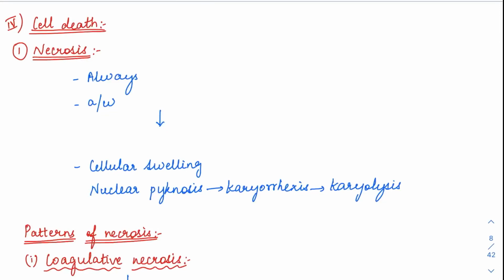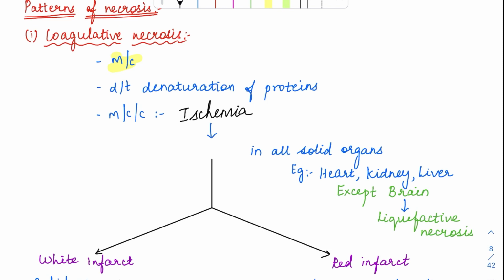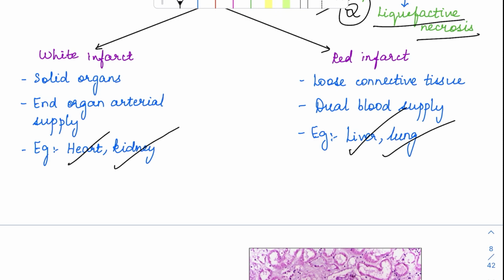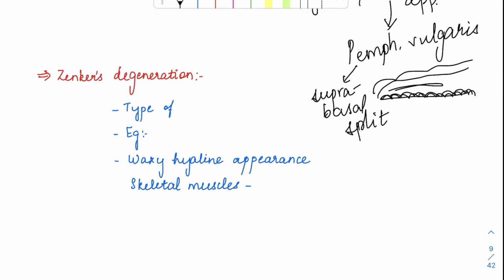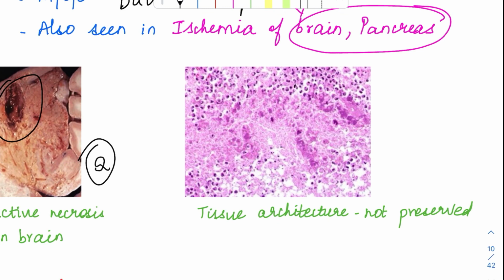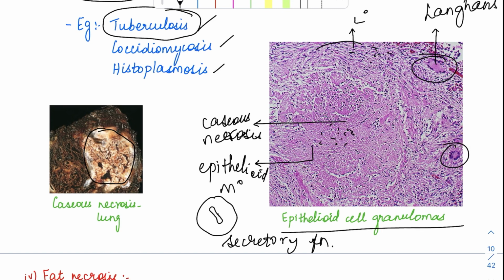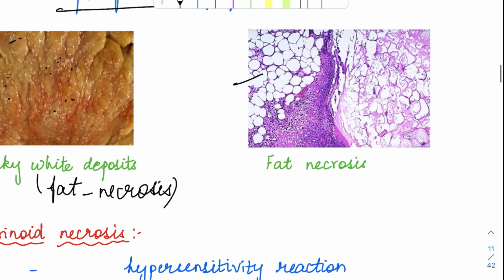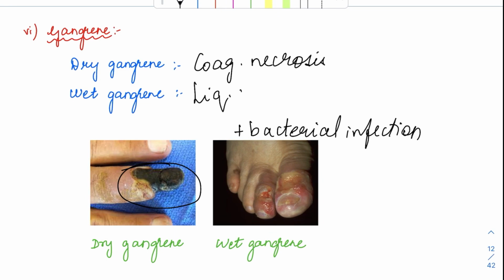Cell death - Patterns of Necrosis